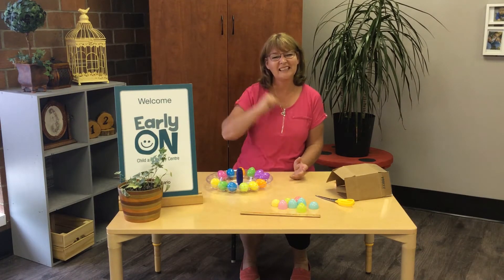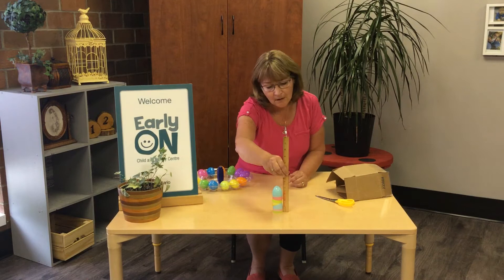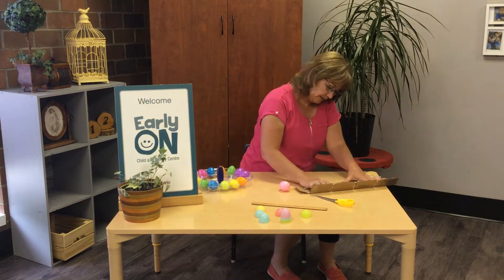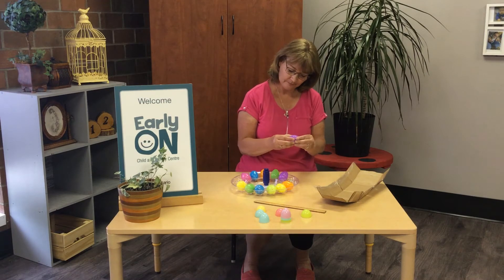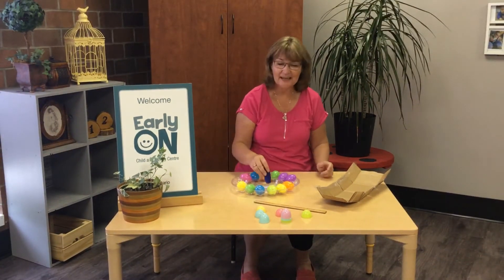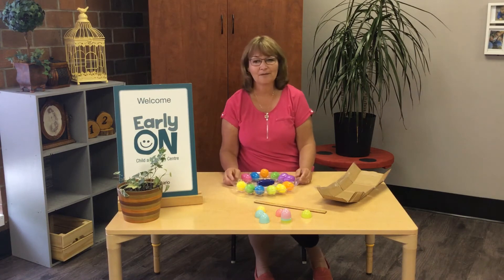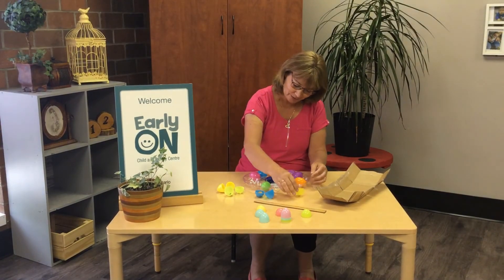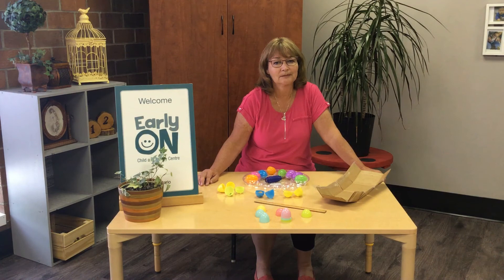EarlyON Brantford Brant Plastic Egg Activities with Debbie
EarlyON Brantford-Brant - Join Debbie for some fun plastic egg activities.

Enjoying our daily videos? We want to see how you're getting involved! Comment or share photos of you and your little ones participating with the hashtag